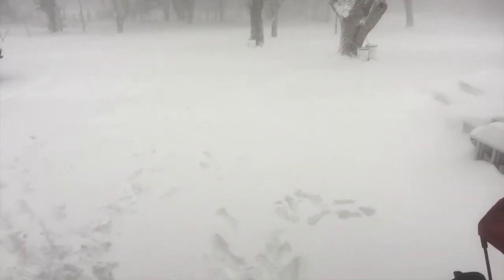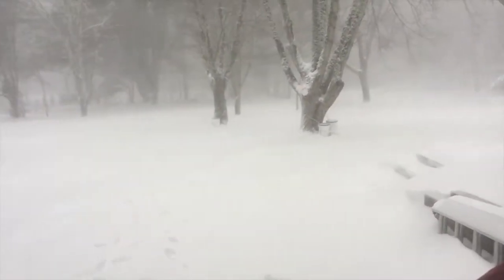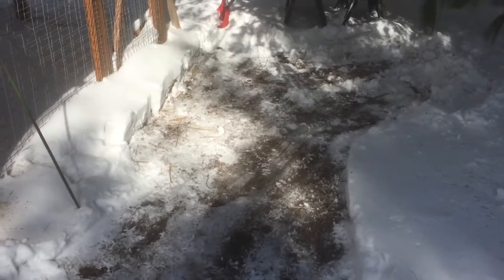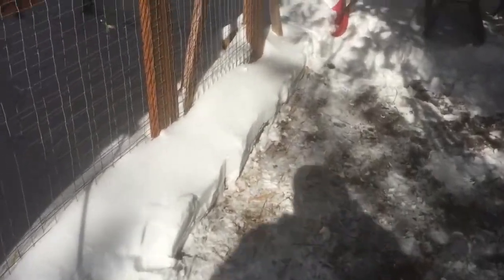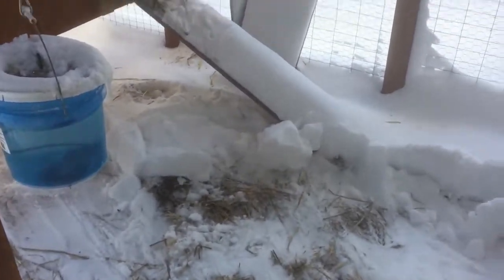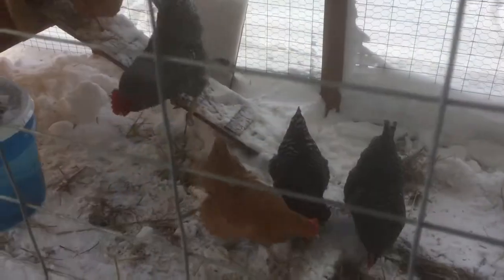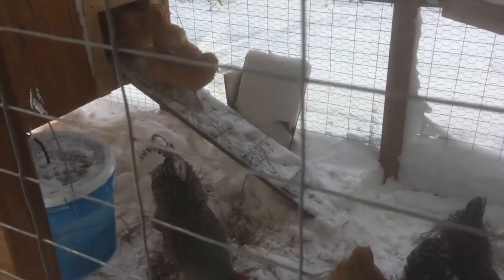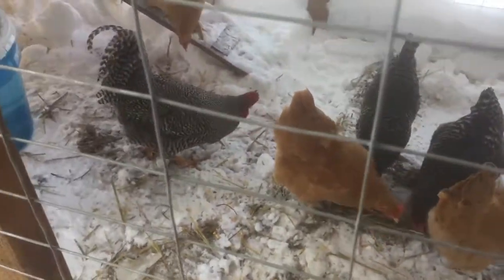Blizzard Plowing & Digging out the Chickens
Just a little storm update that we had and a little plowing with the Brute Force 300.  How it did plowing which it did great as you can see for yourself.  Digging out the chickens so they could come out to play.